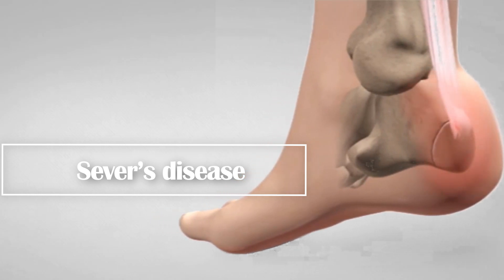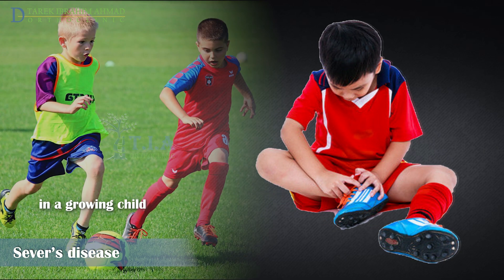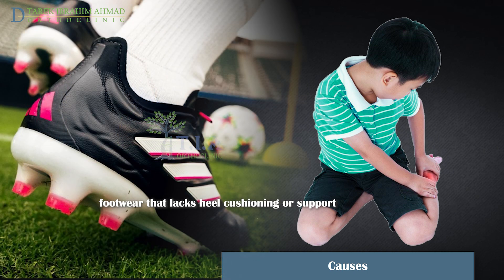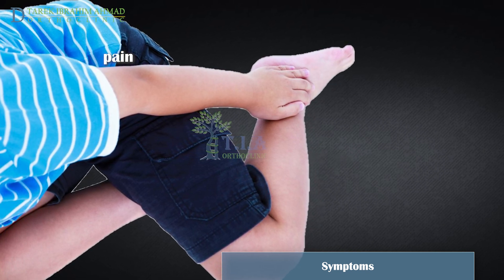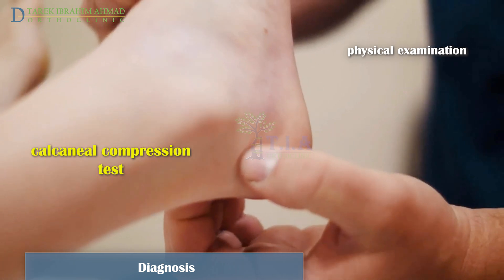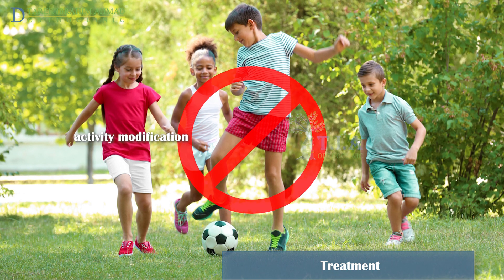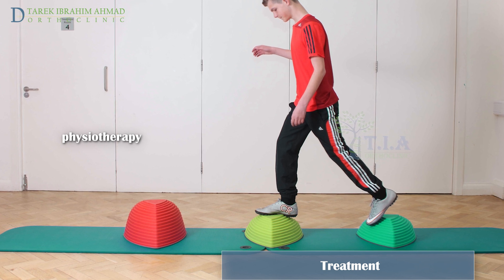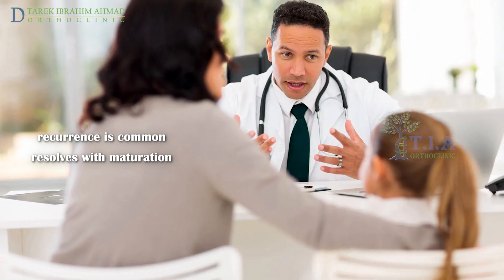Sever’s Disease - heel pain in children (subtitled)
Sever’s disease, also known as calcaneal apophysitis:
The bones of children and adolescents possess a special area where the bone is growing, located near the ends of bones, called the growth plate.
the growth plate in the back of the heel serves as the attachment point for the Achilles tendon.
— the strong band of tissue that connects the calf muscles at the back of the leg to the heel bone.
Also called calcaneal apophysitis, Sever’s disease is actually an injury, not a disease.
it is caused by repetitive stress on the growth plate at the site where the Achilles tendon pulls on the back of the heel.
the growth plate becomes inflamed and painful.
Sever’s disease is extremely common.
It is the most common cause of heel pain in growing children,
especially those who play sports or exercise regularly.
It normally develops in kids aged eight to 14.
and is present for approximately three to four years.
boys are affected more often than are girls;
the condition is bilateral in up to two-thirds of cases.
Factors that can lead to this injury are:
participation in sports or other activities that involve running or jumping,
abnormal heel striking that can result in repetitive microtrauma to the area,
and excessive traction placed on the area by the Achilles tendon.
The following conditions may increase your child’s chances of contracting Sever’s disease:
wearing footwear that lacks heel cushioning or support,
such as flip flops.
or athletic shoes with heel cleats (particularly soccer cleats) which center the force of impact on the heel.
High or flat arches, which can affect the heel’s angle within the foot.
A tight Achilles tendon.
when one leg is shorter than the other one.
Being overweight or suffering from obesity.
Symptoms.
For children with Sever’s disease, the most common symptom is pain in the back of the heel.
The pain can cause children to walk on their toes or walk with a limp.
In some cases, both heels have symptoms,
although one heel may be worse than the other.
The pain worsens during high-impact sports and activities that put pressure on a growth plate in the heel.
and improves with rest.
Diagnosis.
Your child’s doctor will gather information about your child’s symptoms.
The characteristic history is one of chronic heel pain that is related to activity and has an insidious onset
The diagnosis of Sever’s disease is made clinically.
the doctor will apply gentle pressure to the heel and foot to determine which specific areas are causing the pain.
The physical examination demonstrates heel pain tenderness during direct palpation over the apophysis
Pain with the calcaneal compression test suggests the presence of Sever disease.
With the patient supine, the examiner compresses the calcaneus from the medial and lateral side as shown.
Radiographs are not required to make the diagnosis,
but should be obtained to exclude other disorders if the presentation is atypical (eg, inability to bear weight, acute onset, associated constitutional symptoms).
or if the patient fails to make appropriate clinical progress with routine management in four to eight weeks.
The X-ray findings of Sever’s disease look similar to those in normal children without symptoms.
MRI is appropriate in patients with normal plain radiographs who have severe symptoms
or do not respond to routine management after four to eight weeks.
treatment.
The best treatment is simply rest.
The doctor will usually direct the child to cut back on all activities and sports until the swelling goes down and the pain is gone.
with a gradual increase once symptoms have subsided.
applying ice to the area for 20 minutes Apply ice packs to the heel a few times a day for four or five days.
(not directly on the skin)
Nonsteroidal antiinflammatory drugs (NSAIDs) can relieve pain and swelling.
It is important to ensure that children's shoes fit well and provide adequate cushioning and support to minimize the risk of aggravating this condition.
Heel cushions inserted in shoes can help absorb impact and relieve stress on the heel and ankle.
Physical therapy is also often employed at this time to help the patient improve calf flexibility and strength,
The therapist will set up specific exercises, like stretching, to help improve symptoms.
In cases where the pain is bad enough to interfere with walking,
a “walker boot” might be required to immobilize the foot while it heals.
In severe cases, your child may need a cast so their heel is forced to rest.
there is no role for operative treatment.
Symptoms typically go away after a few months.
For the compliant patient whose symptoms fail to improve within four to eight weeks, we have to exclude other causes of heel pain.
The good news is that the condition doesn’t cause any long-term foot problems.
Sever’s disease can last until your child is fully grown.
Once the growth plates close, the condition resolves itself.